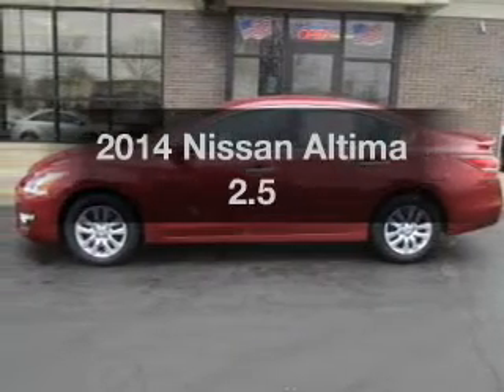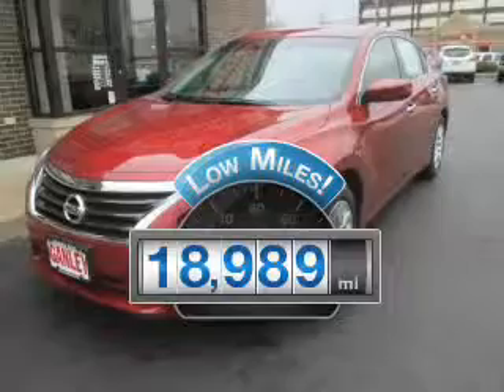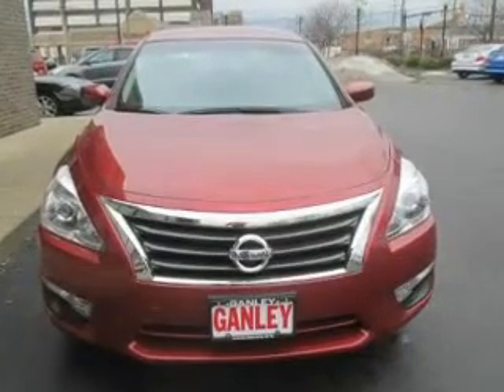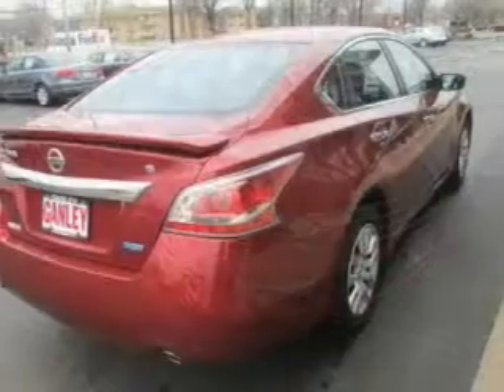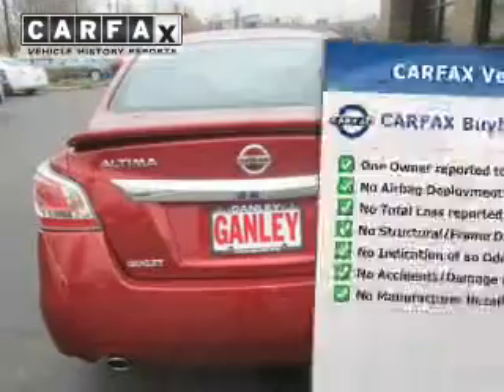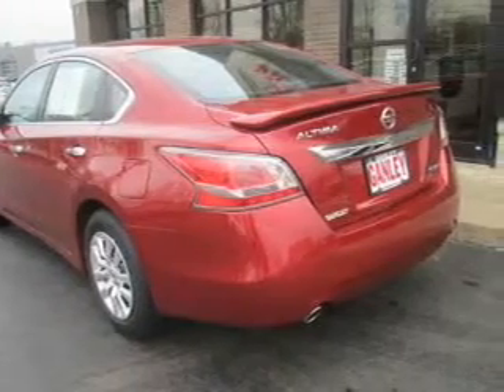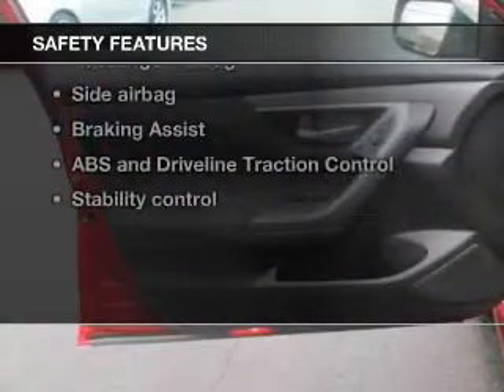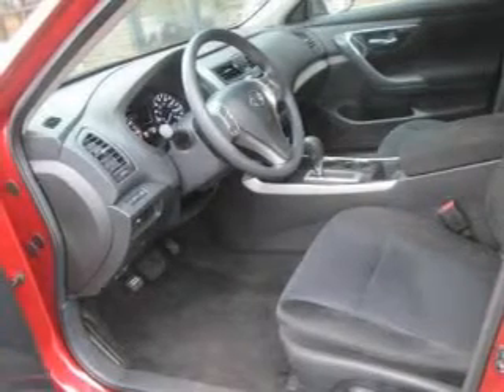2014 Nissan Altima - Middleburg Hts OH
Year: 2014
Make: Nissan
Model: Altima
Trim: 2.5
Engine: 2.5 liter inline 4 cylinder 16 valve
Transmission: Automatic CVT
Color: Cayenne Red Metallic
Mileage: 18989
Address:
6630 Pearl Road